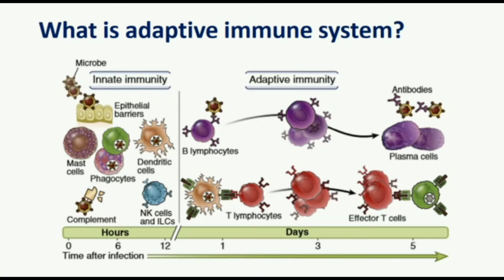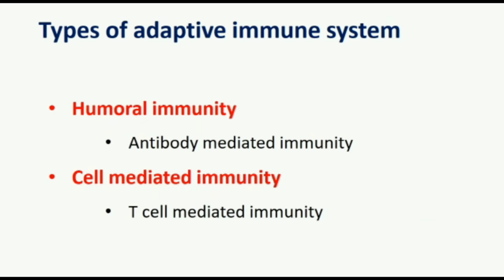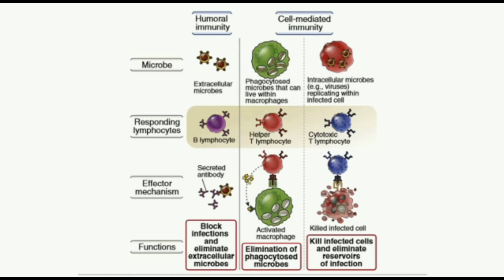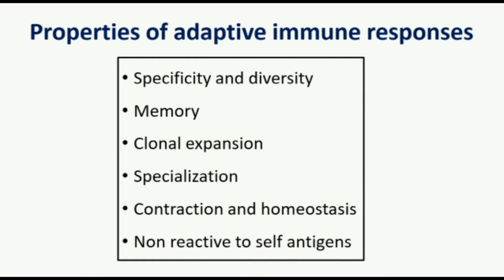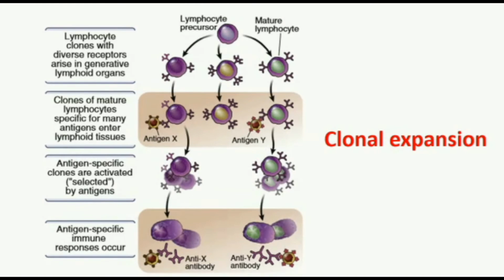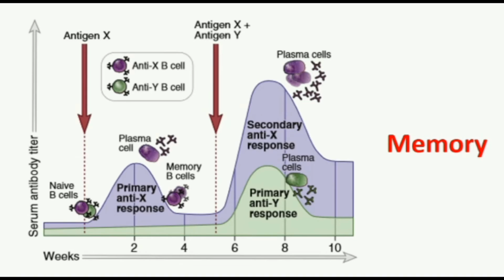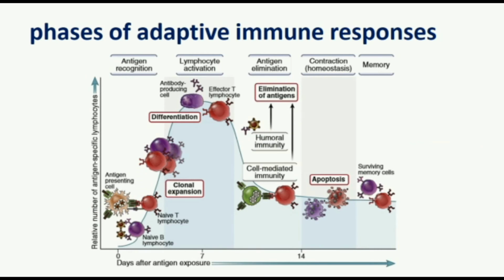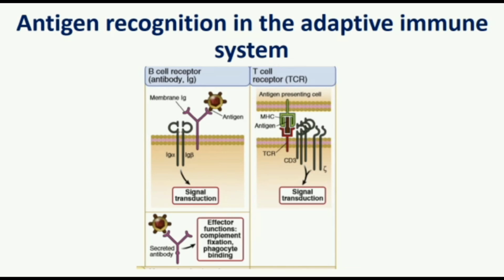Introduction to Adaptive Immunity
This video is presented by our volunteer Hiruni Sandunika, she is from srilanka, and she is covering all  topics related to Immunology, her current topic is Adaptive immunity in this video presentation.